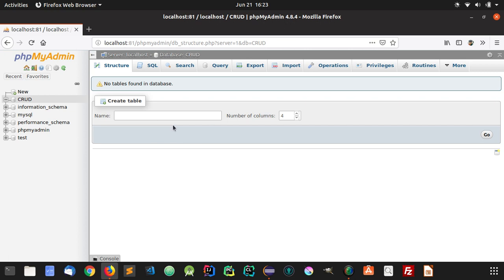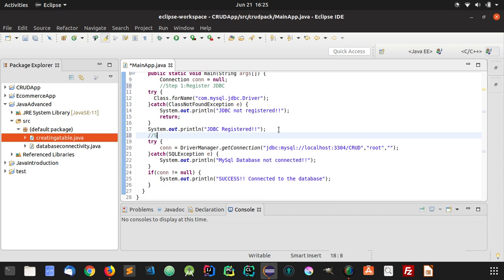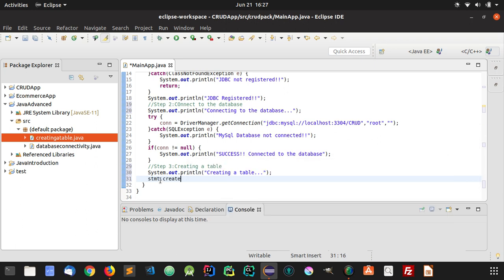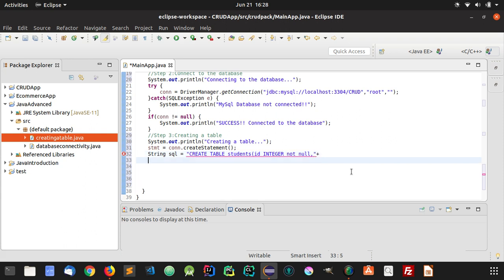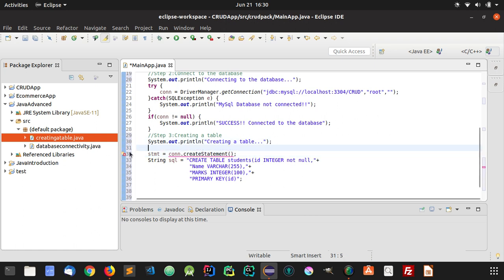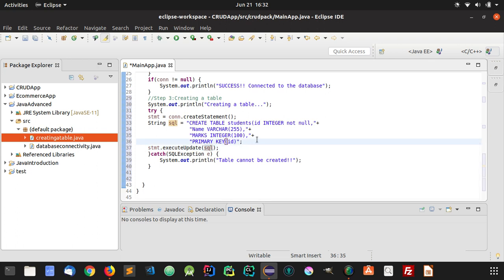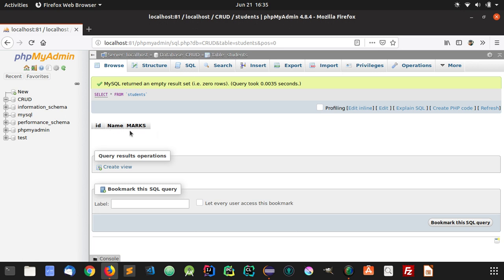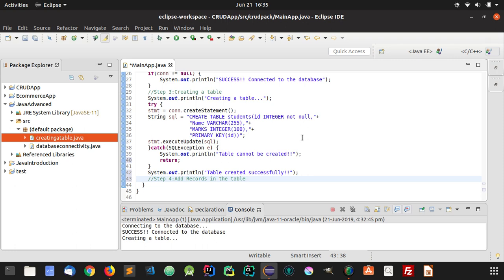CREATE table in SQL using Java Database Connector in Eclipse